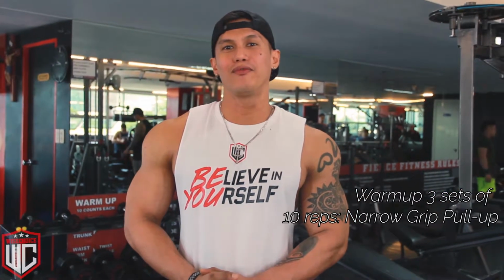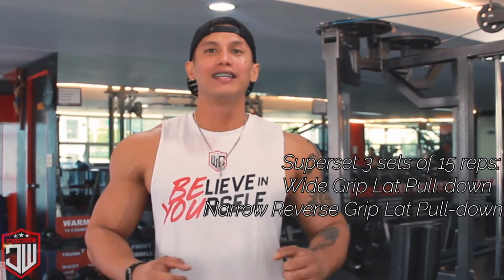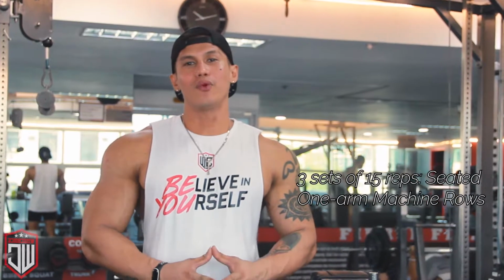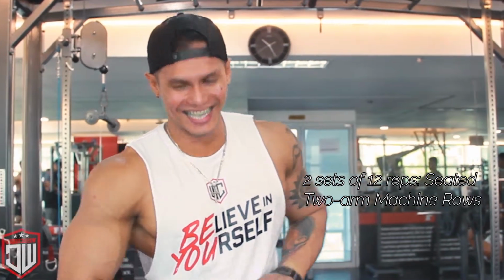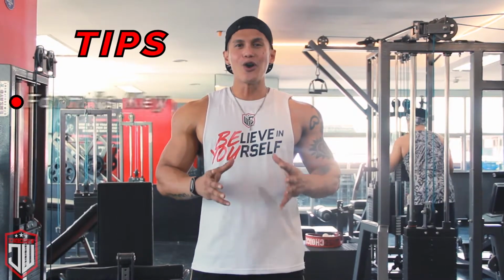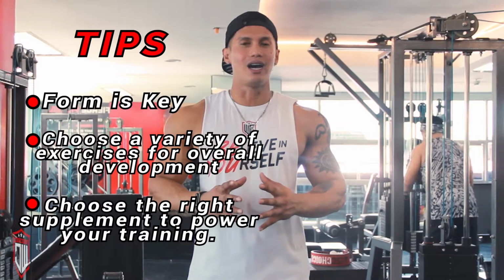Wisechoice :: Back Workout for Mile-Wide Lats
Pack on some mass with this back workout and achieve that mile-wide lats you've been wanting for some time now

For your workout supplements, such as mass gainers or whey protein, you can